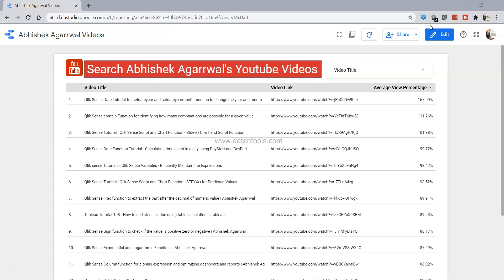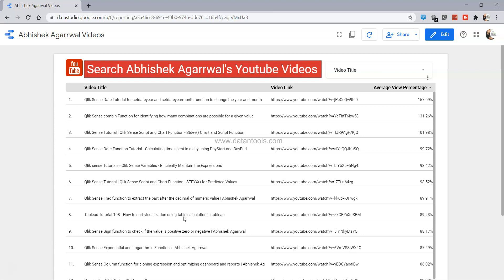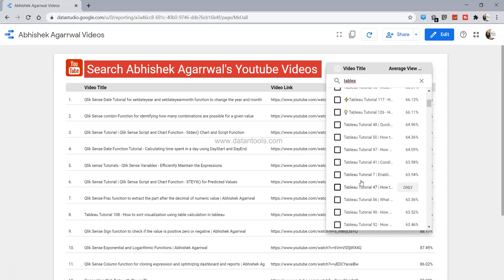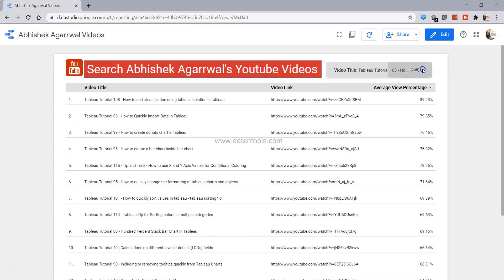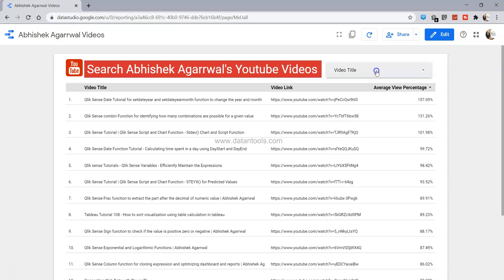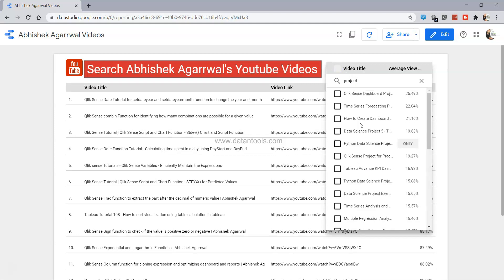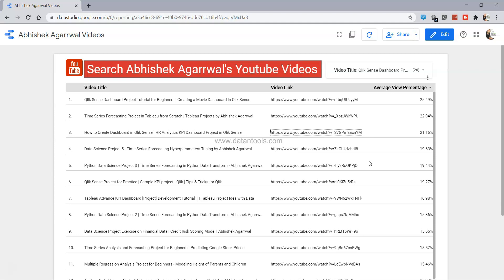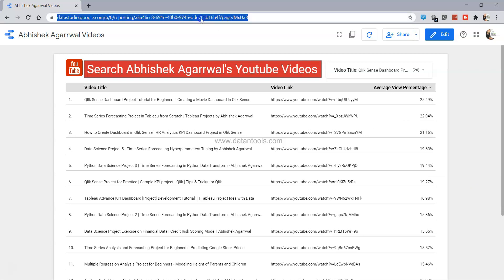Search and View All My YouTube Videos from this Google Data Studio Report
Have difficulty in finding my published youtube videos and searching them as per your needs, no worries, I have created an online google data studio report for you from where you can find any of my youtube video and view it as well directly.

Please help me sharing the report on social media, with your friends and colleagues as well who wants to learn these BI and Data Science Technologies.